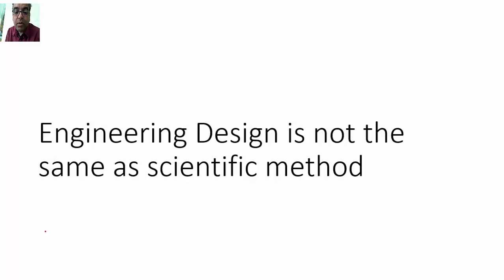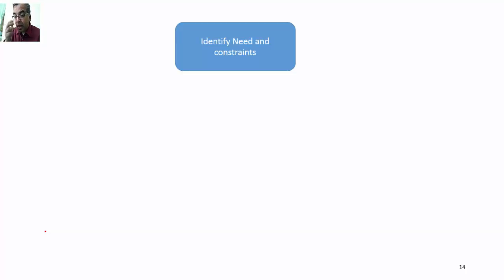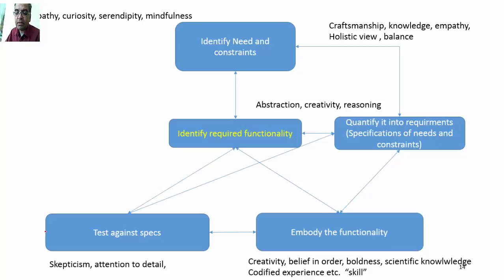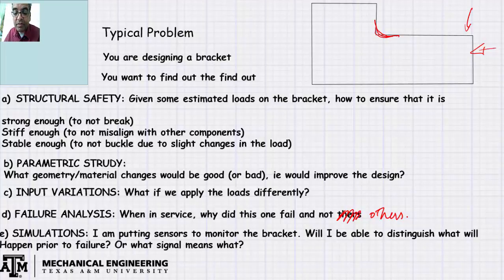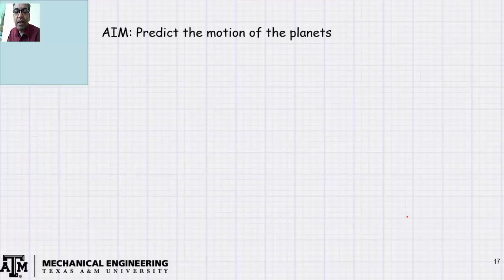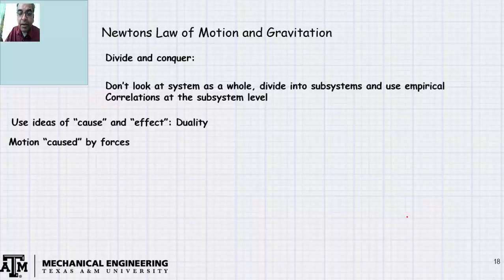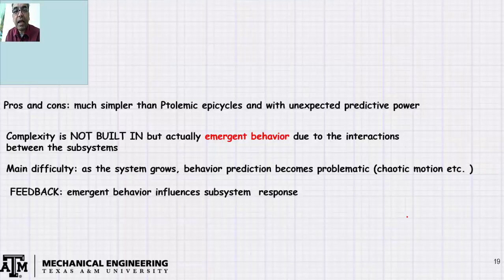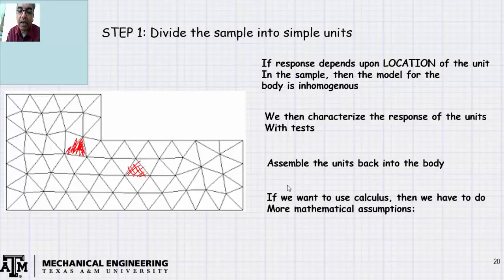MODELING PHILOSOPHY 3